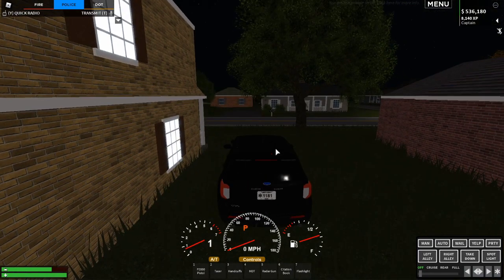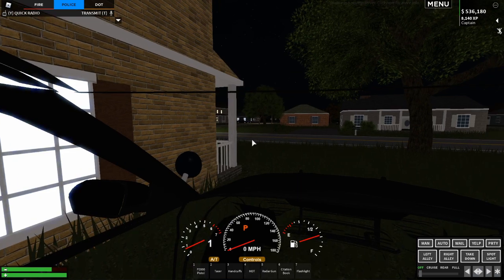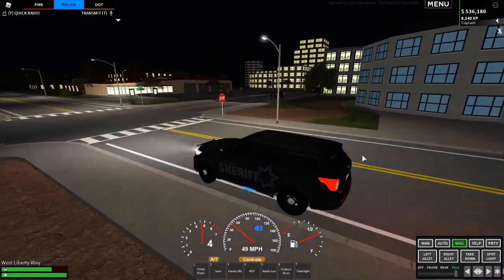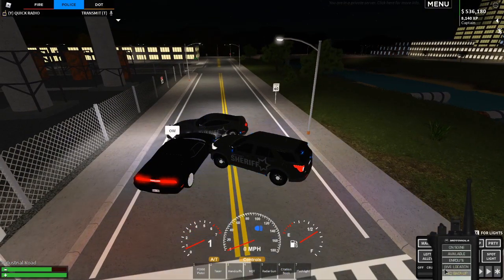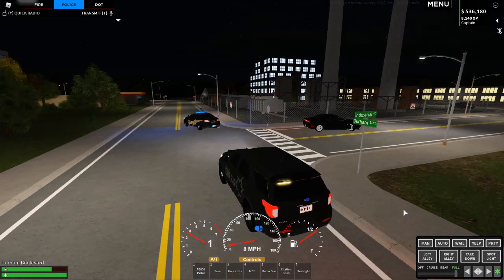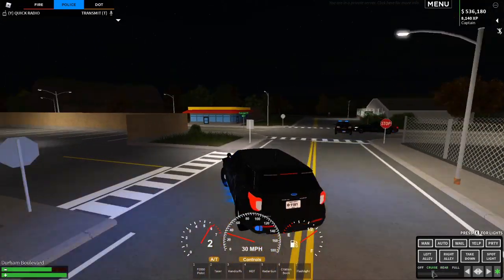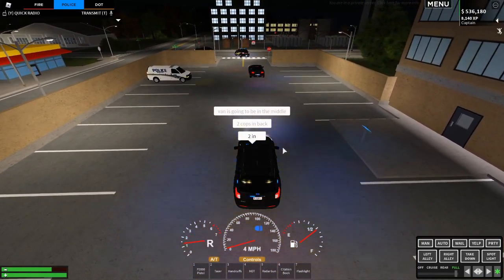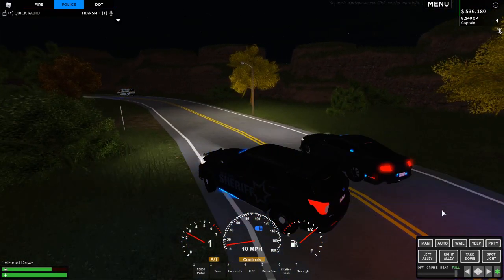Bait Car Operation! Emergency Response Liberty County